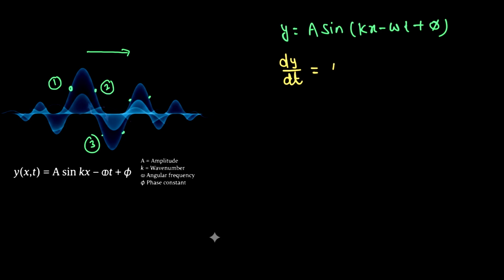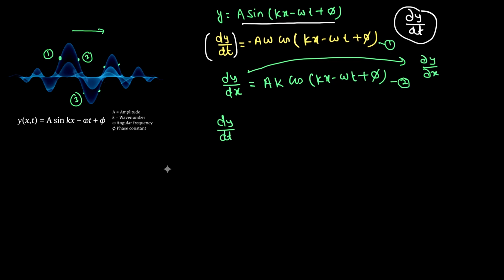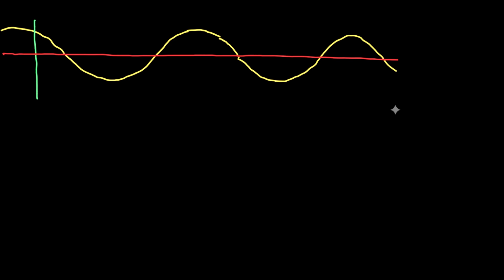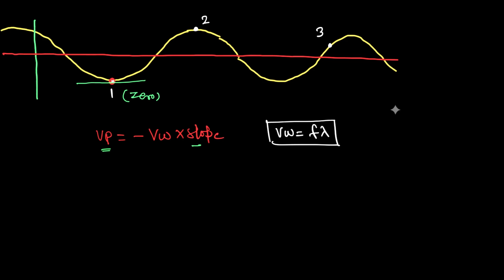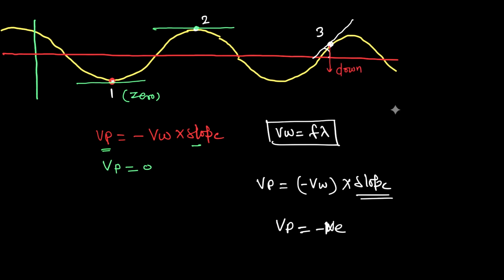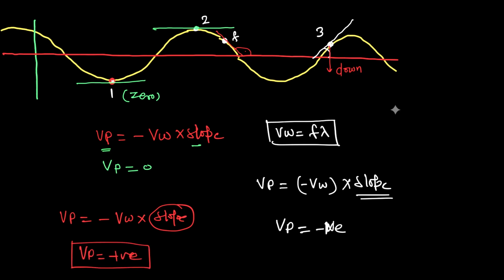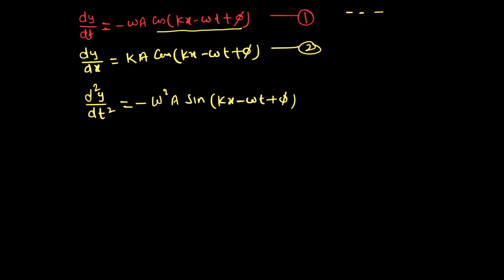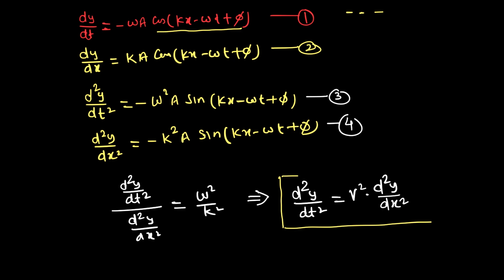Particle Velocity ≠ Wave Velocity! Here’s Why 😱